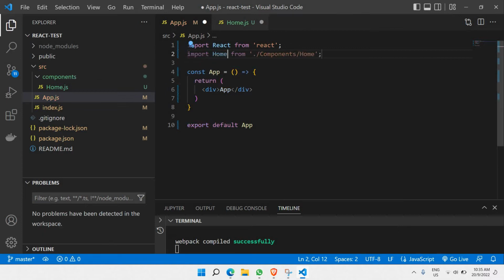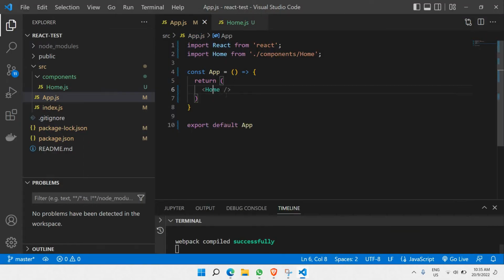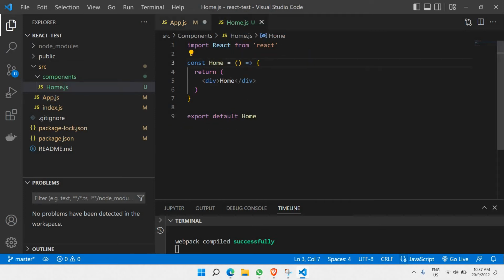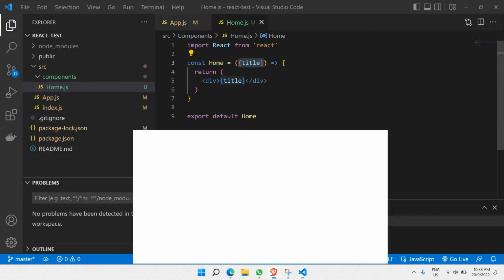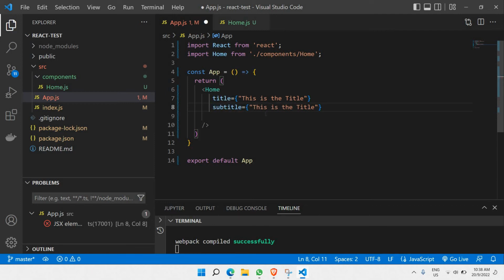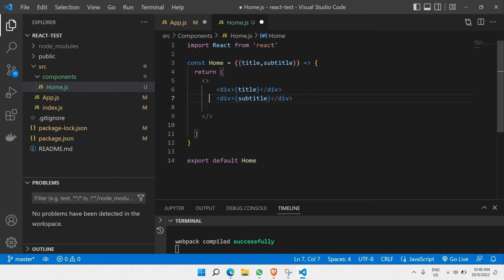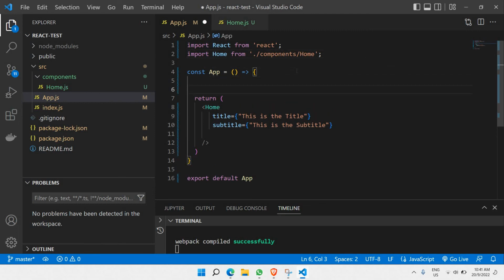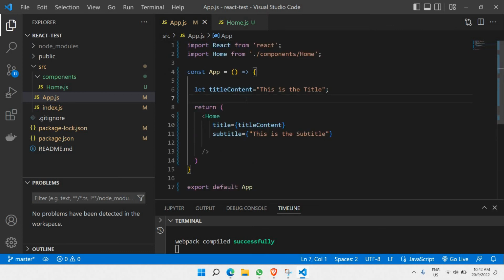Pass Data as Props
In this video we will discuss:
1. Learn to pass data between components via props.

✨ Tags ✨
"react" "6"
"react js" "5"
"reactjs" "4"